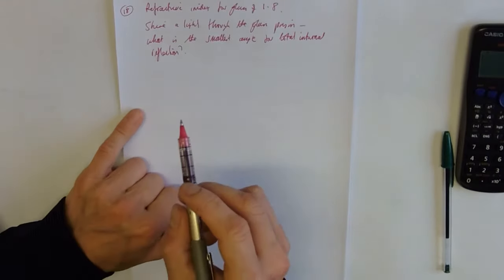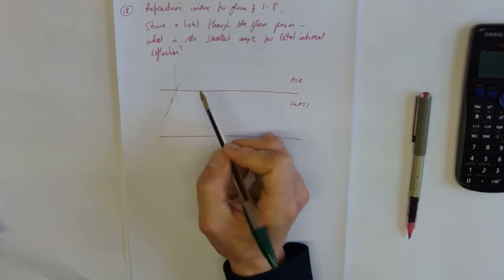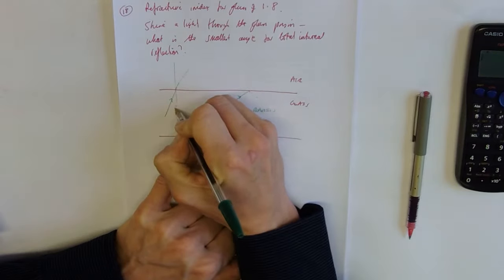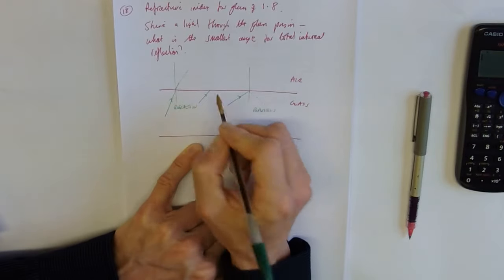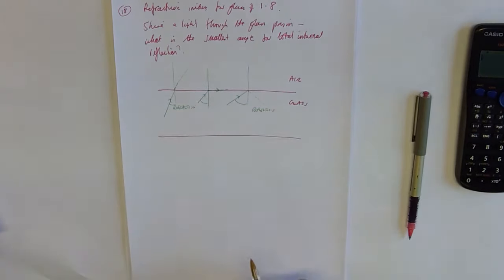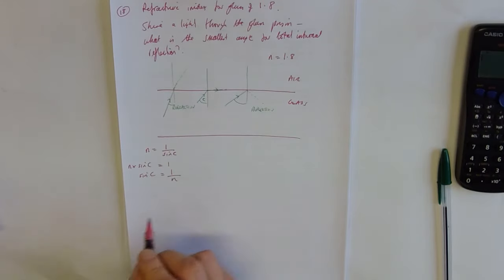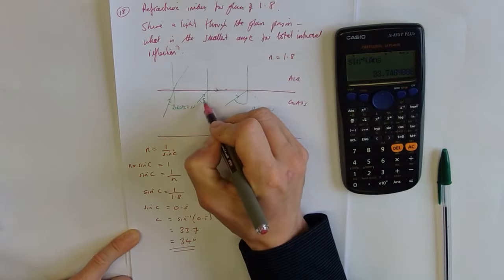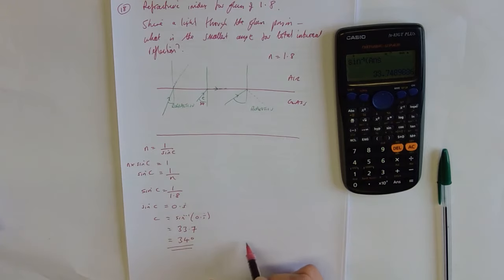Physics Maths Booklet Q18